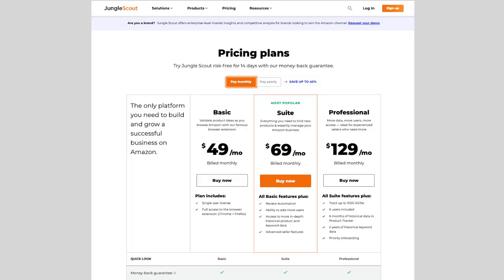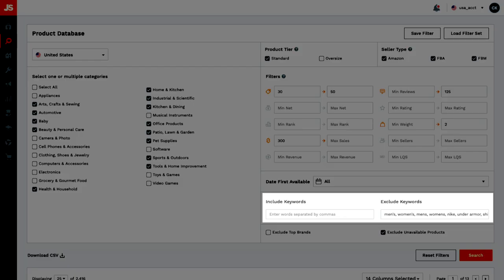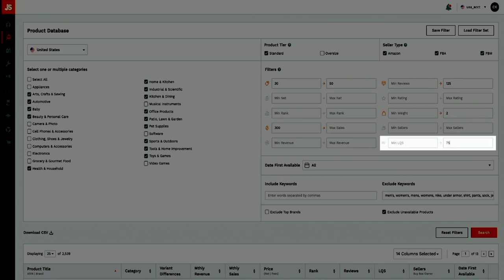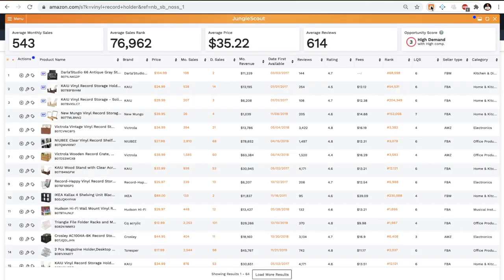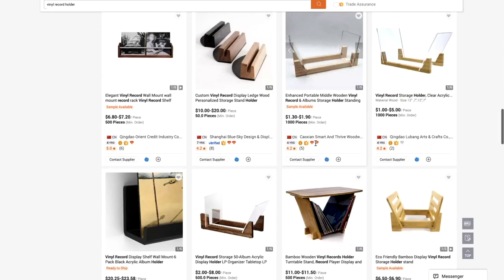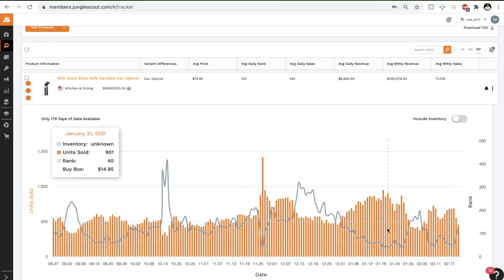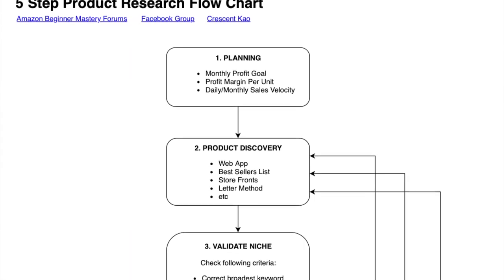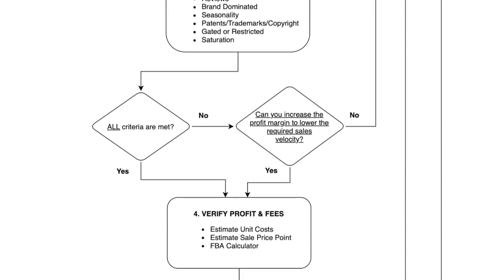Amazon FBA Complete Product Research Tutorial | How to Find Profitable Products to Sell in 2024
This video is a complete step by step product research tutorial on how to properly search for profitable products to sell on Amazon including the one crucial step that no one teaches. I show how to find products using the Jungle Scout Product Database and Chrome Extension tools for beginners. I show you my detailed 4 step product research process so that you don’t miss anything and end up with a bad product or a product that you can’t sell on Amazon. This video covers the entire product research process of starting an Amazon business from beginning to end including my simple product research flow chart that you can easily follow to keep you on track while you’re doing product research.

Amazon Restricted Items

Amazon Prohibited Items

Gated Categories

Amazon FBA Calculator

00:00 Introduction
00:52 Four Steps of Product Research
01:20 Planning
03:58 Product Discovery
06:03 Product Database
06:36 Categories
07:48 Filters Explained
10:03 Suggested Filters
12:14 Excluded Keywords
12:40 Filtering Tips
13:27 Pro Tip
13:48 Search Results
15:11 Choosing Keyword Words
16:58 Chrome Extension
18:04 Competition
19:08 Sales and Profit
19:47 FBA Calculator
20:22 Estimating Product Cost
20:47 Saturated Niches
21:35 Brand Dominated
22:03 Seasonal Products
22:47 Product Tracking
24:16 Differentiate
24:56 Methods to Differentiate
26:25 Problems and Mistakes
28:07 Restricted Products
29:50 Patented and Trademarked Products